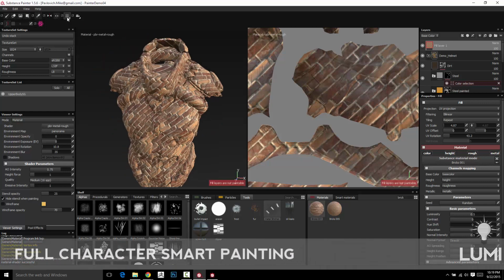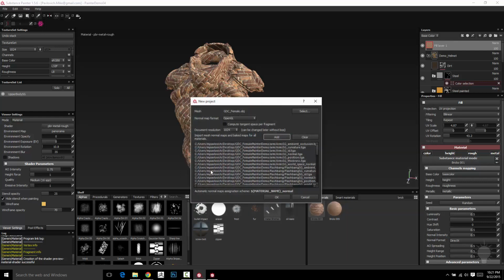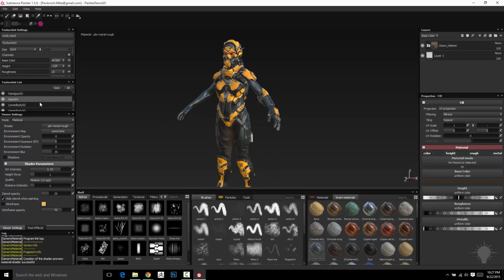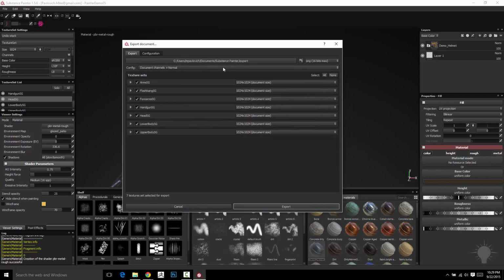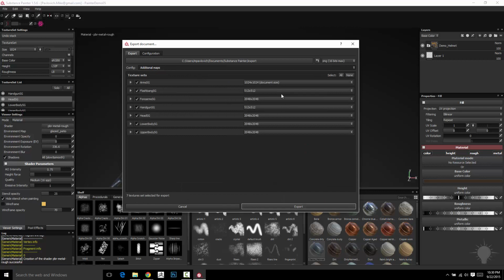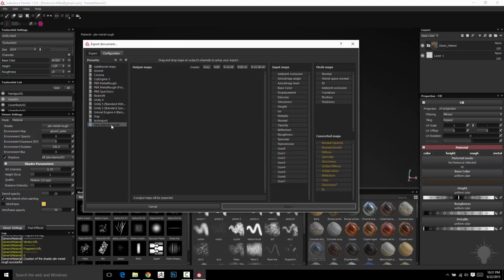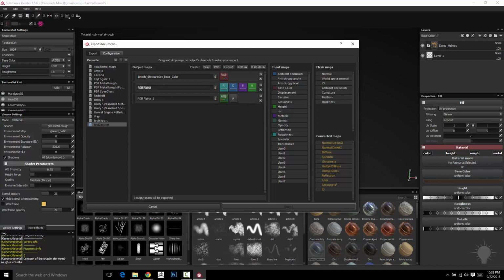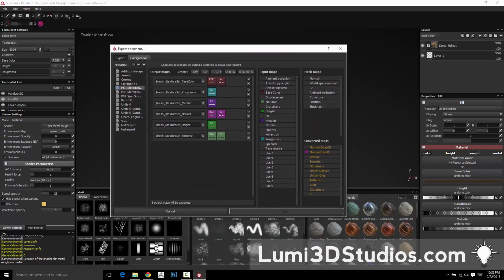014 Full Character Smart Painting